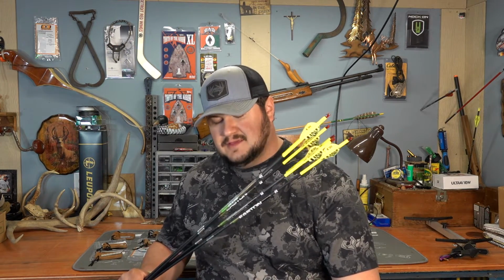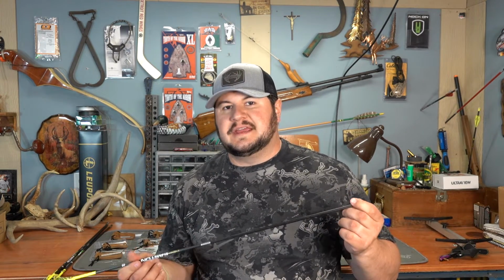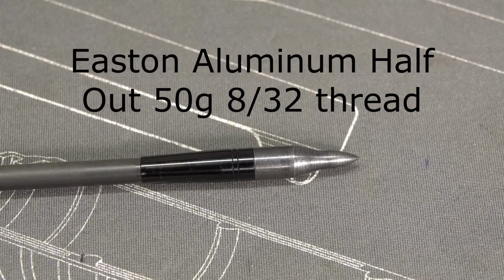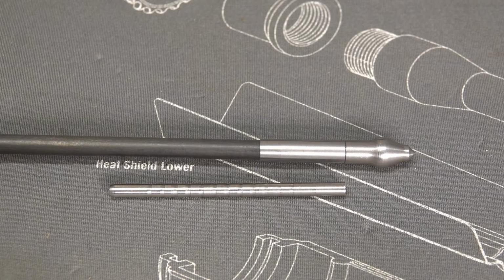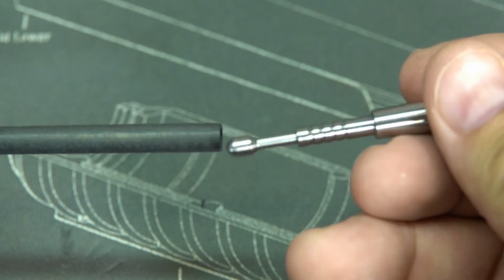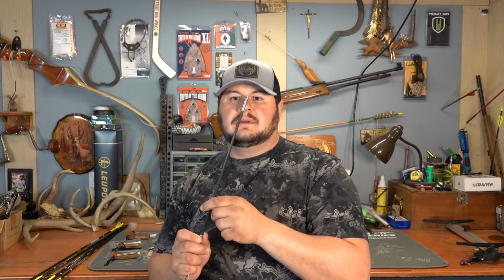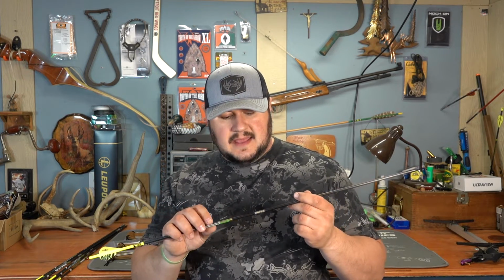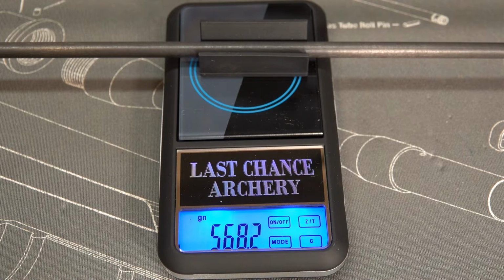Easton Axis 4mm Long Range - Match Grade REVIEW with Iron Will HiiT Inserts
Easton Axis 4mm Long Range - Match Grade REVIEW with Iron Will HiiT Inserts and Half Outs these new carbon arrows are awesome!

In this weeks video im really happy to review the new for 2021 Easton Axis 4mm arrows. These are an ultra premium arrow in the 4mm diameter.
Industry-leading carbon AXIS now available in a 4MM micro-diameter.  The AXIS 4MM Long Range is engineered with a specific 100% carbon-fiber layup for increased velocity. Includes Easton’s new Aluminum point outsert to boost both strength and front-of-center accuracy at long range and comes pre-installed with 4MM nocks.

I spend some time talking about the pros and cons of the Easton Half out system as well as take some time to explore the Iron Will Outfitters HiiT inserts and impact collars.

Its no doubt that Easton Axis 4mm Long Range - Match Grade are very expensive arrows but so far my testing has led me to believe that they are some of the best flying arrows on the market today!